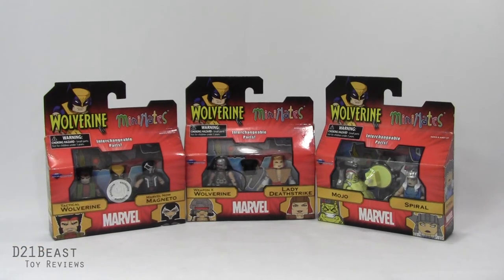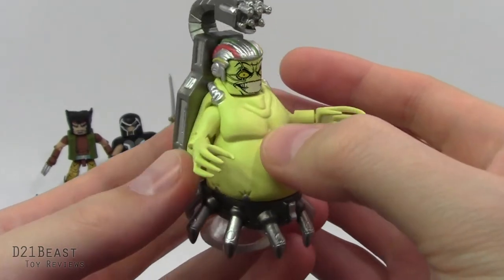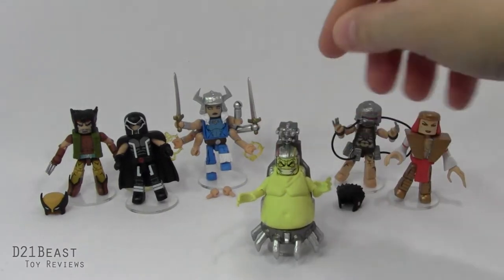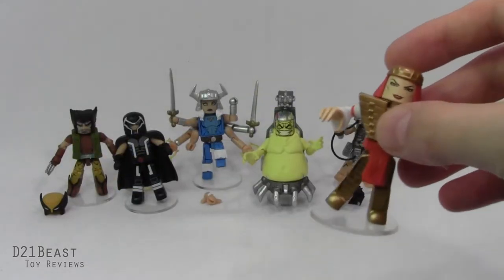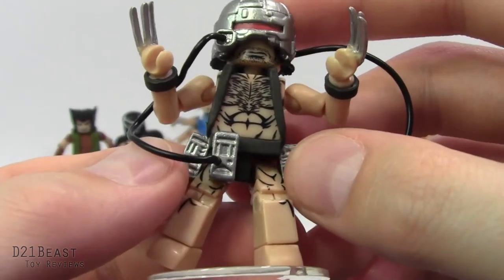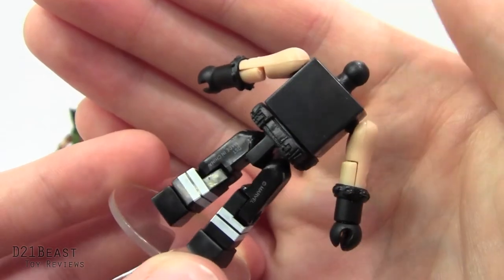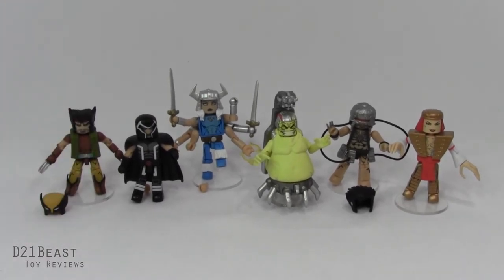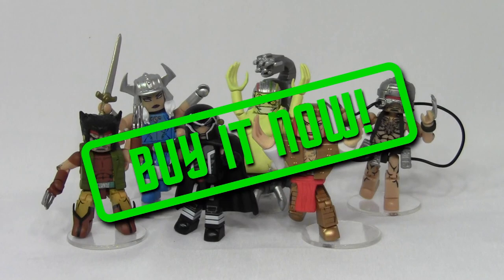Marvel MINIMATES WOLVERINE Wave Figure REVIEW - 2017 TOYS R US Exclusive Series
Hey ToyFans,

Join me today as I unbox and review the 2017 X-Men Wolverine Toys R Us Wave Exclusive Minimates from Art Asylum and Diamond Select Toys (DST). These Marvel Comics branded Minimates 2-pack Mini Figures include Mojo, Spiral, Weapon X, Lady Deathstrike, Marvel Now! Magneto and Tactical Gear Wolverine.